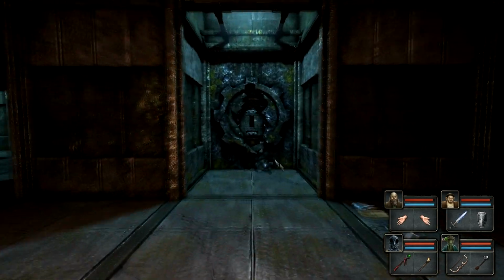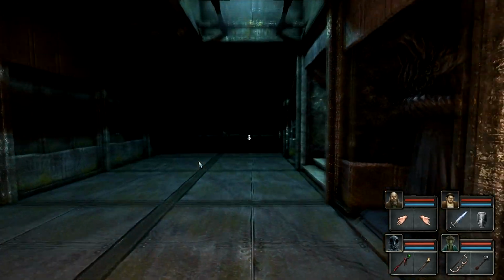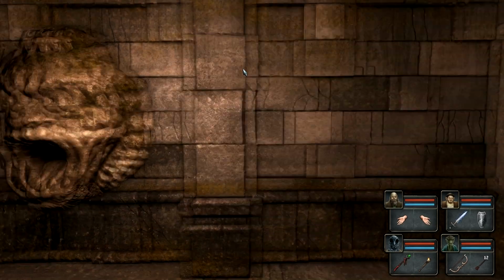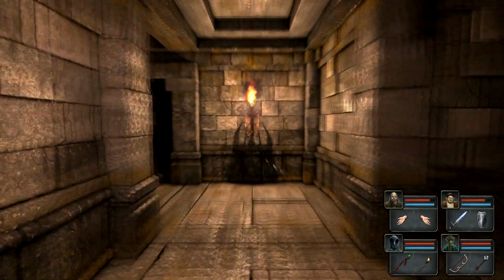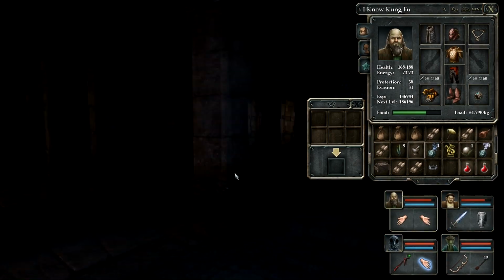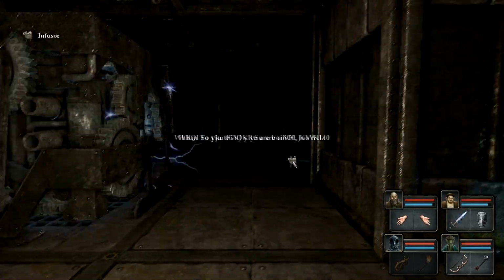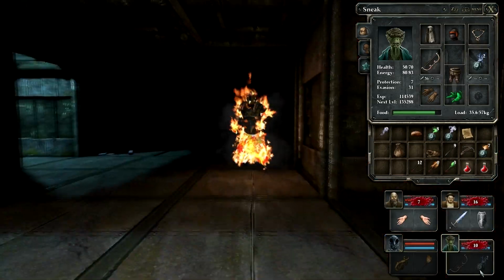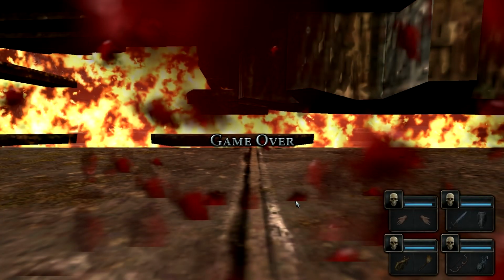The Legend Of Grimrock: Defeating The End-Game Boss Guide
This is a guide to defeating the end game boss in the indie dungeon crawler for PC "The Legend of Grimrock".  There are major major spoilers in this video, I do not recommend watching it unless you're looking for help with the last two levels of the game.